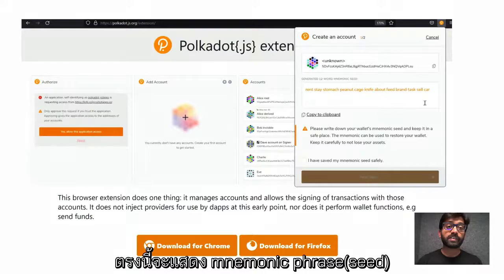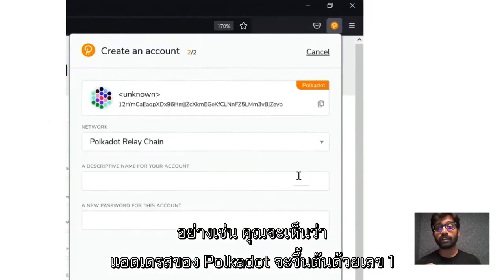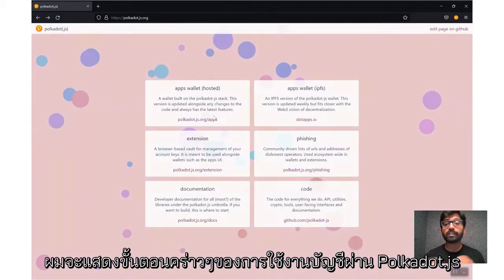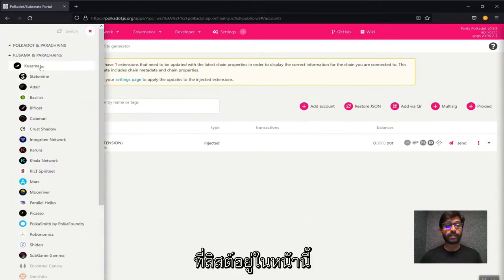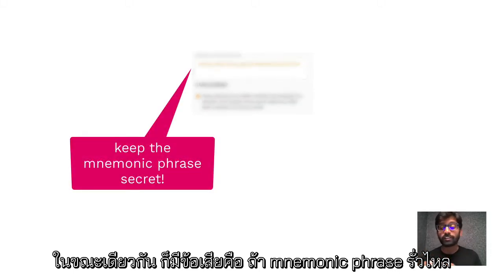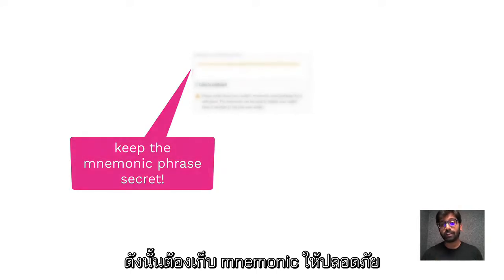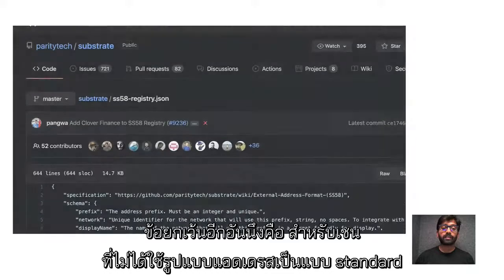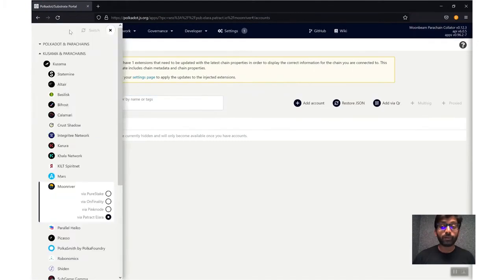ใช้งานหลากหลายเครือข่ายด้วยวอลเล็ท 1 บัญชี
ₑₓₚₑcₜ cₕₐₒₛ.

ร่วมสร้างคอมมูนิตี้ของKusama และ Polkadot ecosystem ให้แข็งแรงและเติบโตอย่างยั่งยืน ในประเทศไทย

KSM address
DJxY9R8uoa5Ye9FbPnGAK56UDkp1cSzZifc7o86EWKs148y

Polkadot address
1je2ALL9DpdEXLKnL2DQWYFBFUDuFBxBqZLtRqVJo8tSFAy